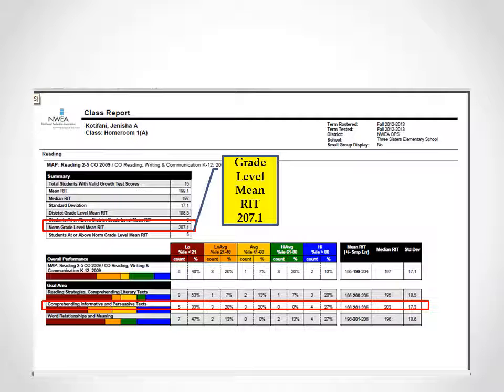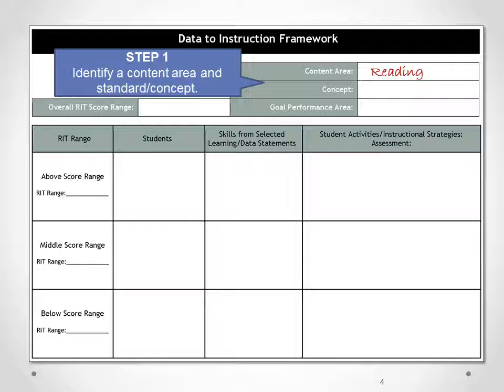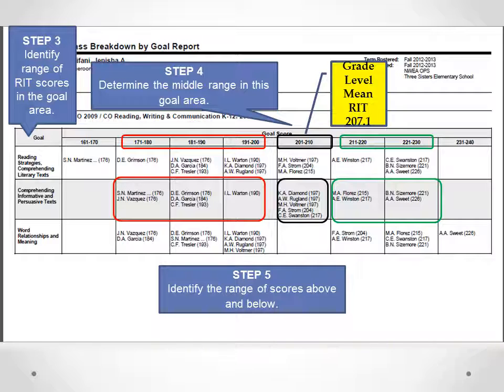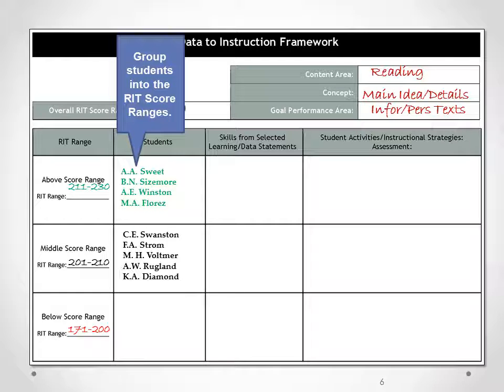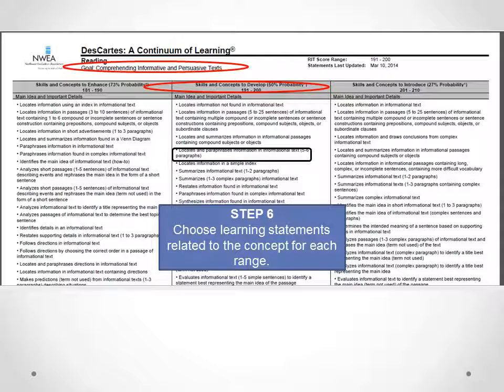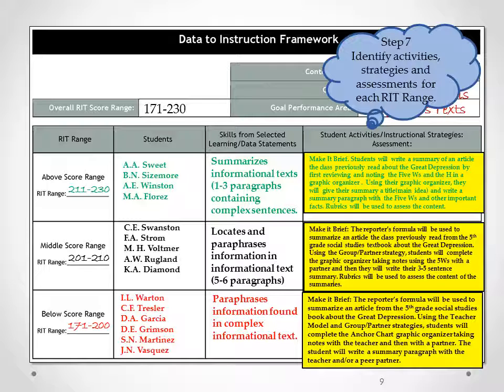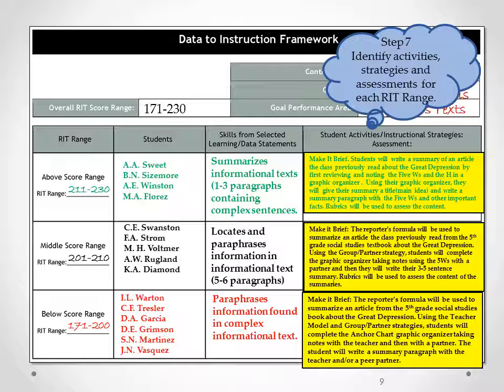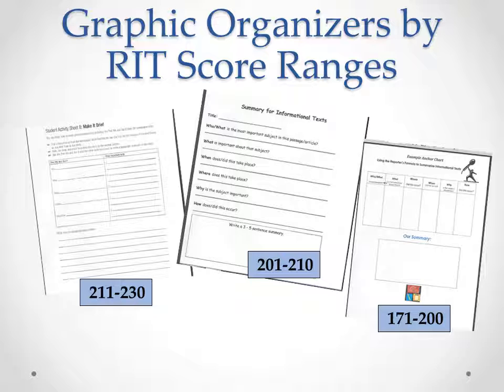Class Breakdown Analysis 041814